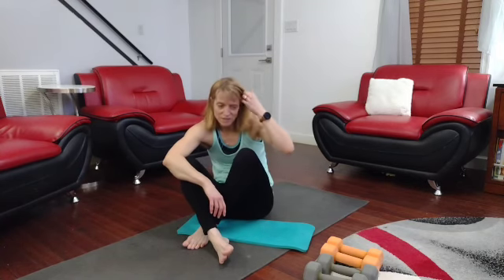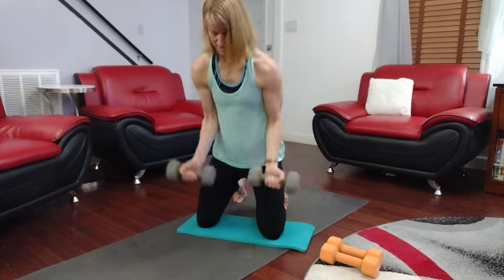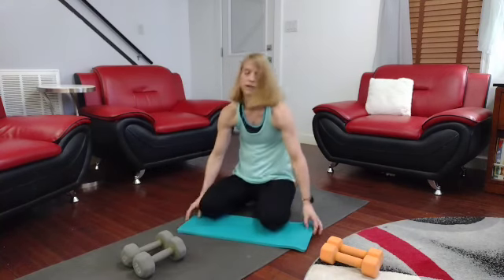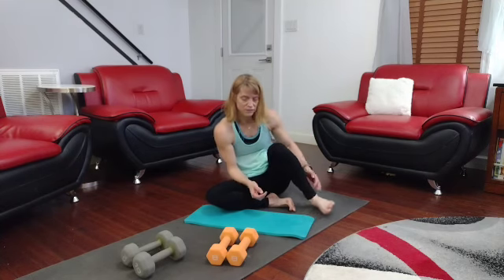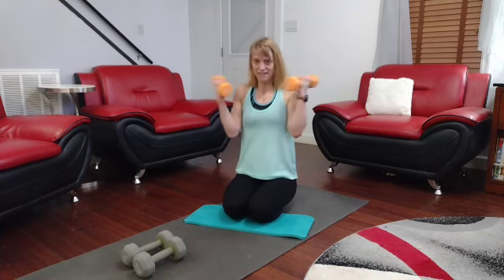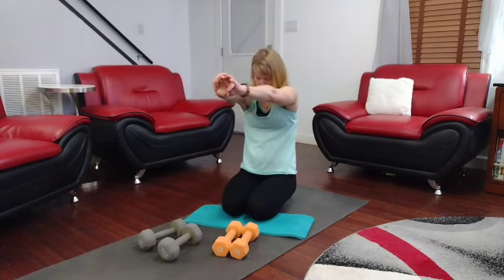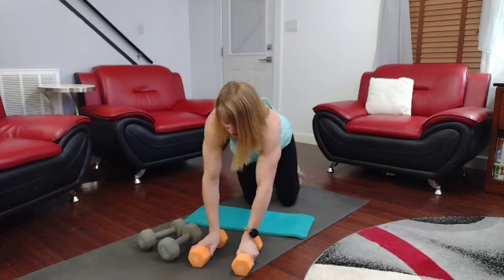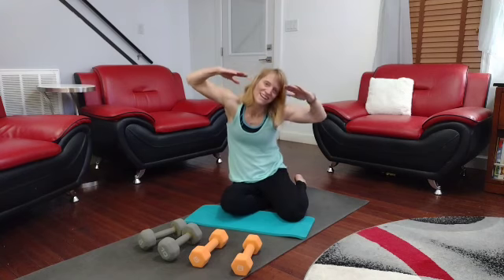Arm Challenge D10 - 200 Bicep Curls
Mixed 8lb & 10lb broke them down and got it DONE!